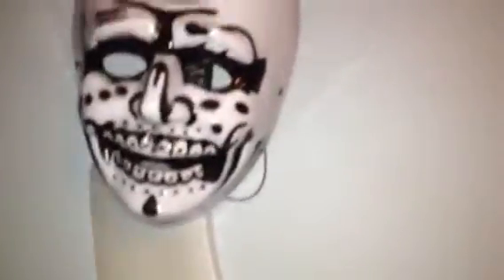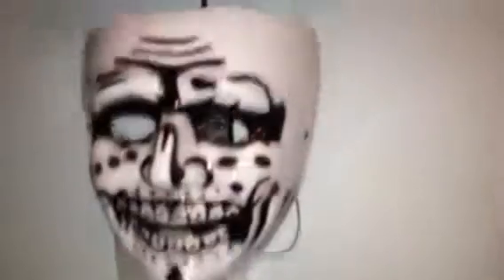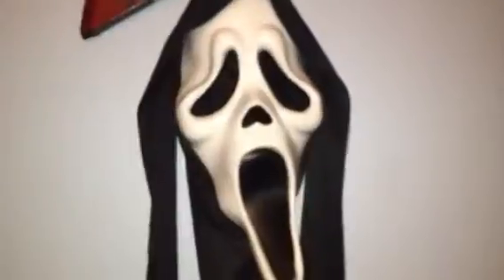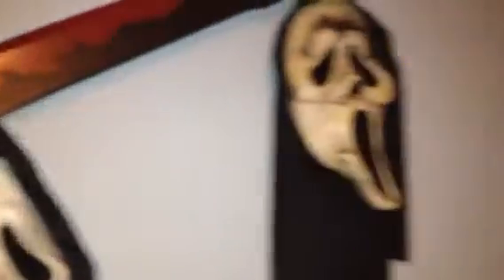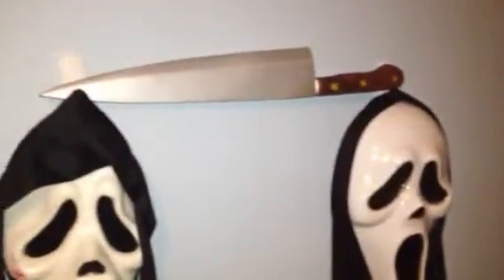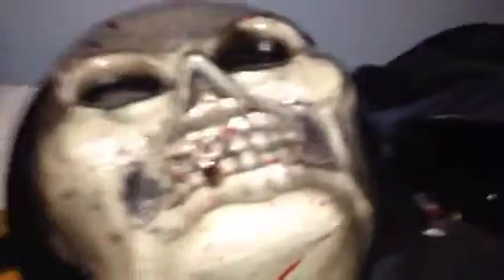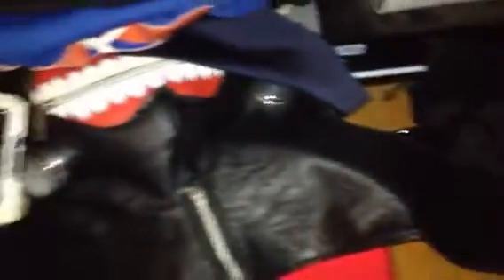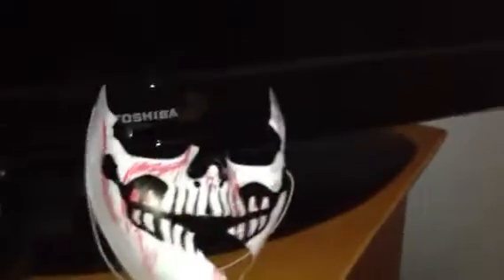Horror room tour